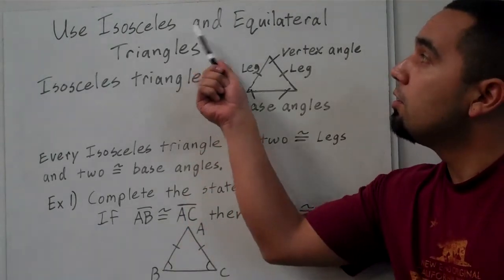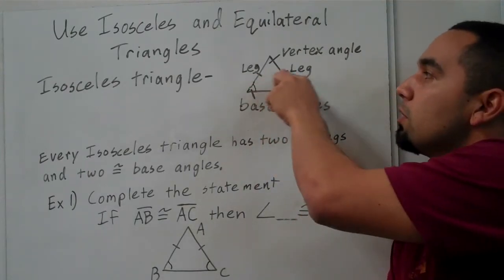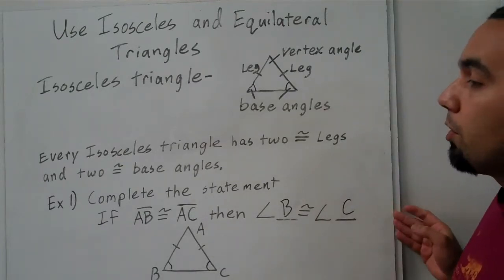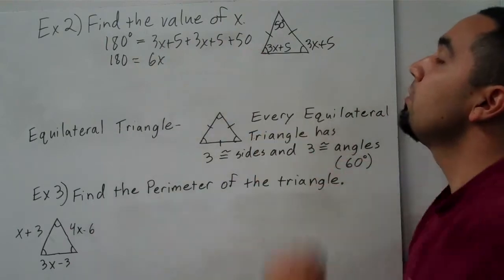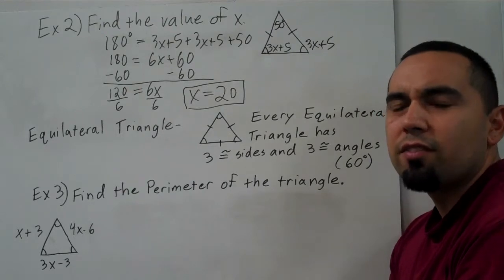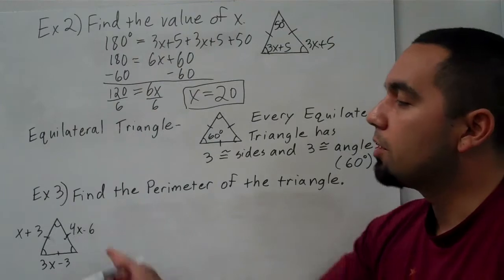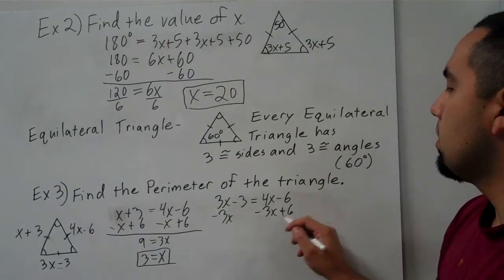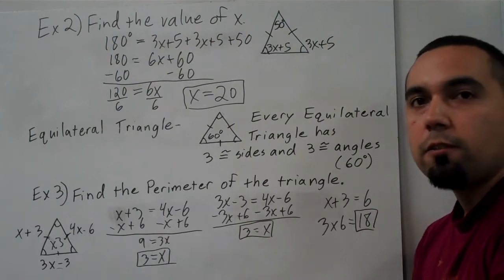Use Isosceles and Equilateral Triangles